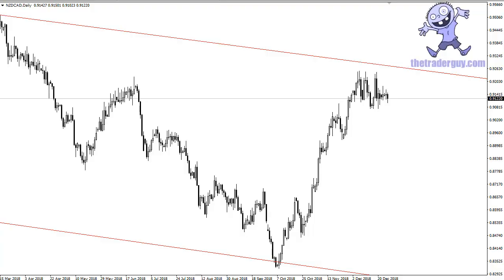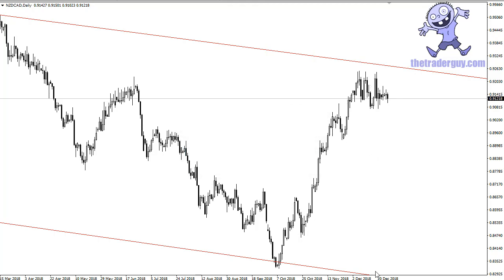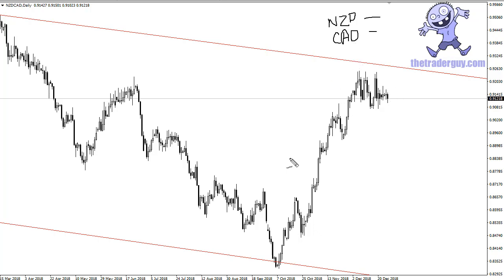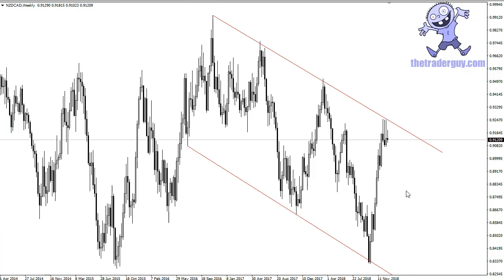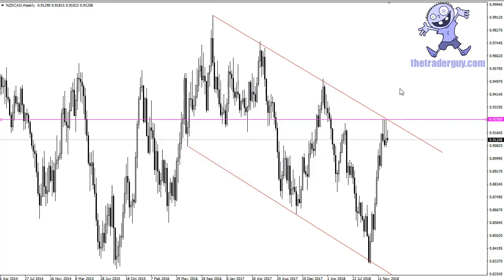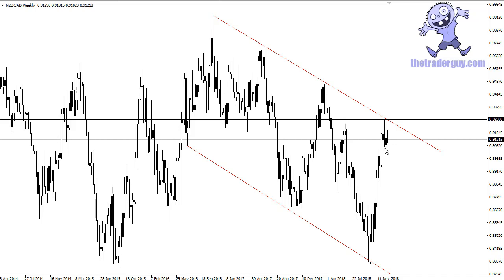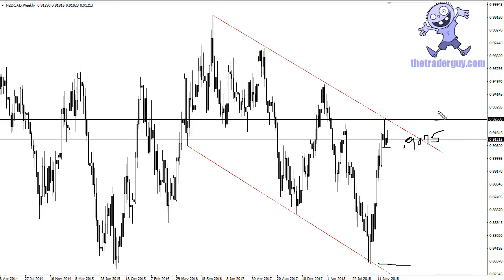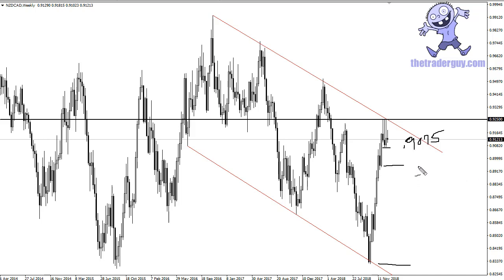New Zealand Dollar Stretched against Canadian dollar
In the battle of commodity currencies, the New Zealand dollar has rallied quite significantly against Canadian dollar. However, if you do not look at the longer-term picture you may miss what’s actually happening. It appears that we are approaching a significant resistance barrier in the form of the downtrend line at the top of a massive channel. It is because of this, and also the weekly chart that I see potential for a selling opportunity.

Oil, China, and maybe even global growth.

At this point, although they are both commodity currencies you should keep in mind what they track. As a general rule, the Canadian dollar will attract crude oil and that of course has been getting beaten up as of late. In that sense it is no surprise that the Canadian dollar is soft. However, the New Zealand dollar tends to follow the Chinese and/or Asian situation. With the Sino-American relations on thin ice, it makes sense that perhaps the New Zealand dollar will start to feel some weight upon it.

I suspect at this point the crude oil is trying to bottom out, as it did rally something like 7% yesterday, and that it is only a matter of time before OPEC does something drastic. At the same time, the situation between the Americans and the Chinese has not changed much and as a result it would not surprise me to see the antipode currencies such as the kiwi get hammered. We had formed a couple of shooting stars on the weekly chart, so now I think that if we can clear the 0.9075 level, it’s likely that we will start to work our way towards the bottom of the channel, especially if the situation between the Americans and the Chinese deteriorates.